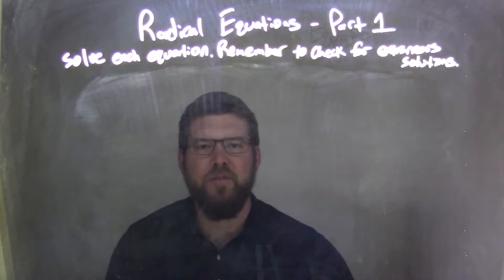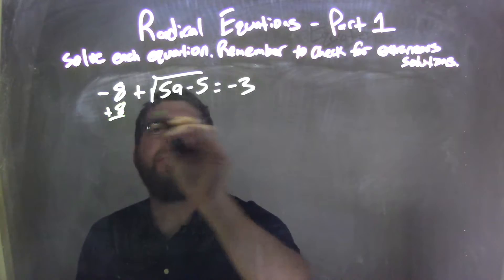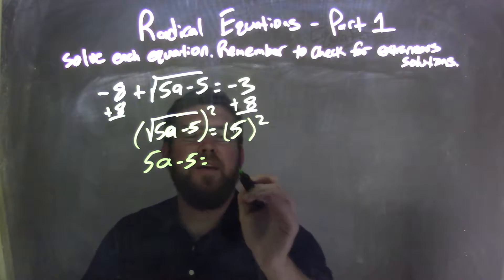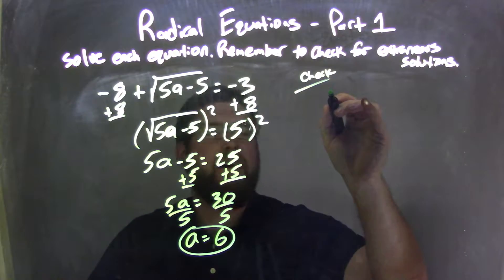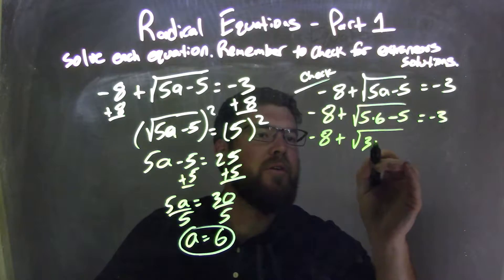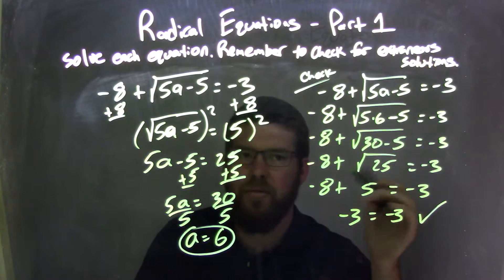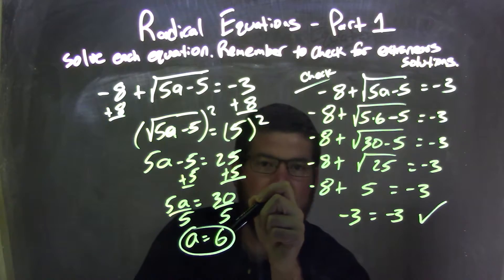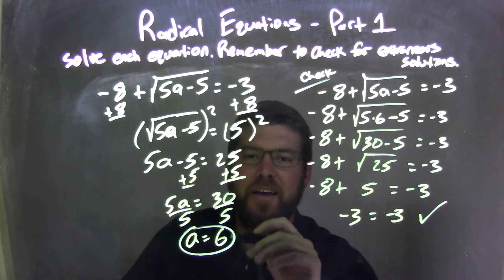Solve -8+sqrt(5a-5)=-3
In this math video lesson on Radical Equations I solve the equation -8+sqrt(5a-5)=-3. This video discusses how to solve a radical equation (square root equation) for a variable and check for extraneous solutions.